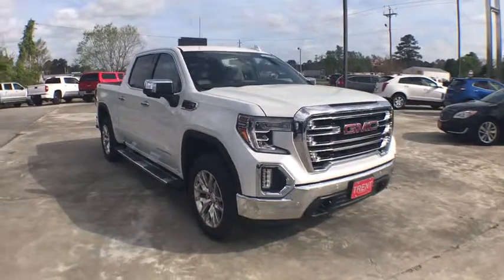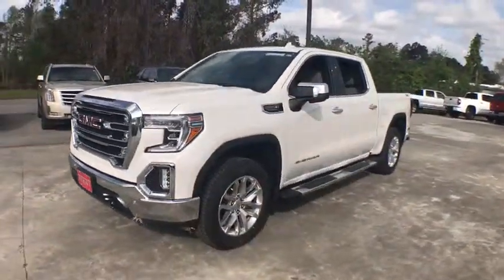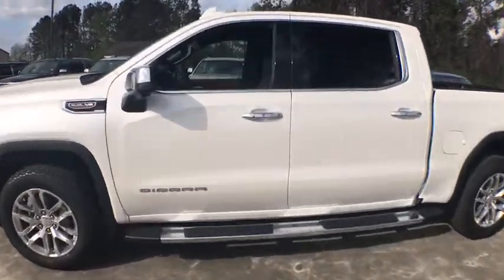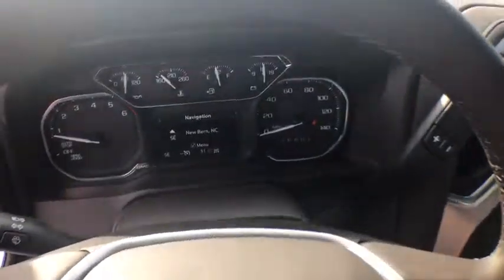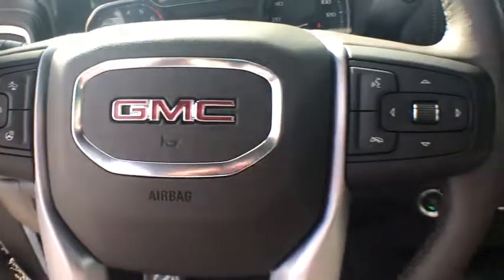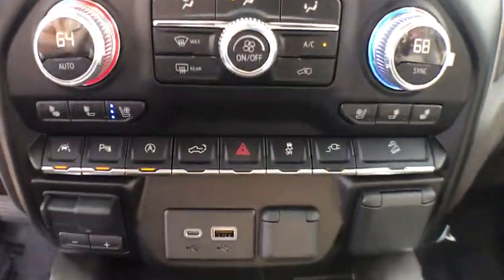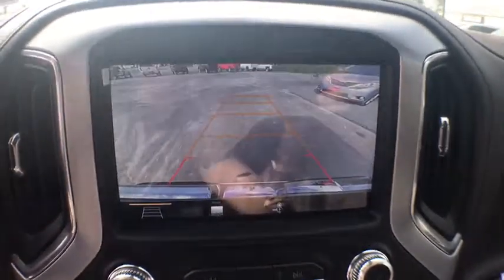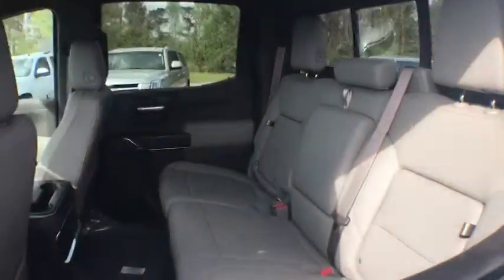2019 GMC Sierra 1500 Jacksonville, Greenville, New Port, Morehead City, Wilmington, NC GN5188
White Frost Tricoat New 2019 GMC Sierra 1500 available in New Bern, North Carolina at Trent Cadillac Buick GMC. Servicing the Jacksonville, Greenville, New Port, Morehead City, Wilmington, NC area.
2019 GMC Sierra 1500 SLT - Stock#: GN5188 - VIN#: 3GTU9DED1KG134069

,BOSE SOUND SYSTEM PREMIUM 7-SPEAKER SYSTEM with Richbass woofer,WIRELESS CHARGING,INTELLIBEAM AUTOMATIC HIGH BEAM ON/OFF,FRONT PEDESTRIAN BRAKING,FOLLOWING DISTANCE INDICATOR,REAR AXLE 3.23 RATIO,WHEELS 20 X 9 (50.8 CM X 22.9 CM) POLISHED ALUMINUM,LANE KEEP ASSIST with Lane Departure Warning,SLT CONVENIENCE PACKAGE includes (A50) bucket seats with (D07) center console (KQV) ventilated front seats (A48) rear sliding power window (UG1) Universal Home Remote (MCZ) 2 USB ports with auxiliary input; Crew Cab models also include (KA6) rear heated seats,TRANSFER CASE ACTIVE 2-SPEED ELECTRONIC AUTOTRAC with rotary controls,AUDIO SYSTEM PREMIUM GMC INFOTAINMENT SYSTEM WITH NAVIGATION AND 8 DIAGONAL COLOR TOUCH-SCREEN INCLUDES MULTI-TOUCH DISPLAY AM/FM STEREO Bluetooth streaming audio for music and most phones; featuring Android Auto and Apple CarPlay capability for compatible phones advanced voice recognition in-vehicle apps personalized profiles for infotainment and vehicle settings. Includes greater memory,EXHAUST DUAL WITH PREMIUM TIPS,SLT PREFERRED EQUIPMENT GROUP includes standard equipment,BED LINER SPRAY-ON Pickup bedliner with GMC logo,SAFETY ALERT SEAT,TIRE SPARE 255/80R17SL ALL-SEASON BLACKWALL,SEATS HEATED SECOND ROW OUTBOARD SEATS,DARK WALNUT/SLATE PERFORATED LEATHER-APPOINTED SEAT TRIM,TIRES 275/60R20SL ALL-TERRAIN BLACKWALL (Includes (QAQ) spare tire.),FRONT AND REAR PARK ASSIST ULTRASONIC,TRAILER TIRE PRESSURE MONITOR SYSTEM includes module and set of 4 sensors.,SEATS VENTILATED DRIVER AND FRONT PASSENGER,TRANSMISSION 8-SPEED AUTOMATIC ELECTRONICALLY CONTROLLED with overdrive and tow/haul mode. Includes Cruise Grade Braking and Powertrain Grade Braking (STD),DRIVER ALERT PACKAGE II includes (UEU) Forward Collision Alert (UHX) Lane Keep Assist/Lane Departure Warning (UHY) Low Speed Forward Automatic Braking (UKJ) Pedestrian Detection (TQ5) IntelliBeam headlamps and (UE4) Following Distance Indicator Includes (HS1) Safety Alert Seat.,HILL DESCENT CONTROL,DRIVER ALERT PACKAGE I includes (UD5) Front and Rear Park Assist (UKC) Lane Change Alert with Side Blind Zone Alert and (UFG) Rear Cross Traffic Alert (Includes Perimeter Lighting. Includes (V76) recovery hooks on 2WD models.,SKID PLATES,CUSTOMER DIALOGUE NETWORK,SEATS FRONT BUCKET with center console,SLT PREMIUM PLUS PACKAGE includes (PCY) SLT Convenience Package (PDY) SLT Preferred Package (PQB) Driver Alert Package I (PDJ) Driver Alert Package II (NZM) 20 Polished aluminum wheels (PTT) Trailer Tire Pressure Monitor System (BVT) Chrome assist steps and (CGN) spray-on bedliner.,WHITE FROST TRICOAT,UNIVERSAL HOME REMOTE,ASSIST STEPS CHROME WHEEL TO WHEEL,CONSOLE FLOOR MOUNTED with cup holders cell phone storage power cord management hanging file holder capability,ENGINE 5.3L ECOTEC3 V8 (355 hp [265 kW] @ 5600 rpm 383 lb-ft of torque [518 Nm] @ 4100 rpm); featuring all-new Dynamic Fuel Management that enables the engine to operate in 17 different patterns between 2 and 8 cylinders depending on demand to optimize power delivery and efficiency (STD),X31 OFF-ROAD PACKAGE includes Off-Road suspension (JHD) Hill Descent Control (NZZ) skid plates (K47) high-capacity air filter and X31 hard badge Includes (NQH) 2-speed transfer case (XCK) 265/65R18SL all-terrain blackwall tires (N10) dual exhaust.,REAR CROSS TRAFFIC ALERT,GVWR 7100 LBS. (3221 KG) (STD),LANE CHANGE ALERT with Side Blind Zone Alert,AIR FILTER HIGH-CAPACITY,WINDOW POWER REAR SLIDING WITH REAR DEFOGGER,USB PORTS 2 (FIRST ROW) LOCATED ON INSTRUMENT PANEL,LOW SPEED FORWARD AUTOMATIC BRAKING,FORWARD COLLISION ALERT,SLT PREFERRED PACKAGE includes (IOT) 8 diagonal Premium GMC Infotainment with navigation (UQA) Bose Premium Audio System and (K4C) Wireless Charging,Tow Hitch,Locking/Limited Slip Differential,Four Wheel Drive,Tow Hooks,Power Steering,ABS,4-Wheel Disc Brakes,Aluminum Wheels,Tires - Front All-Season,Tires - Rear All-Season,Daytime Running Lights,Fog Lamps,Heated Mirrors,Power Mirror(s),Mirror Memory,Power Folding Mirrors,Privacy Glass,AM/FM Stereo,MP3 Player,Bluetooth Connection,Auxiliary Audio Input,Smart Device Integration,HD Radio,Satellite Radio,Steering Wheel Audio Controls,WiFi Hotspot,Split Bench Seat,Power Driver Seat,Driver Adjustable Lumbar,Power Passenger Seat,Passenger Adjustable Lumbar,Heated Front Seat(s),Seat M